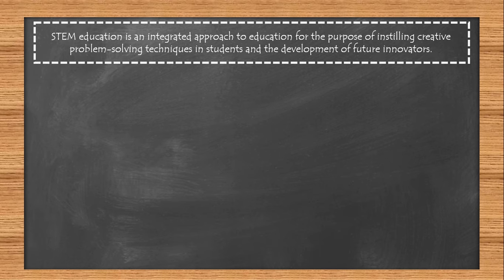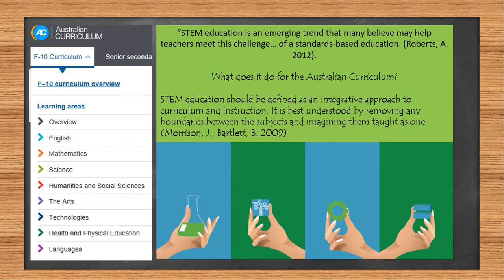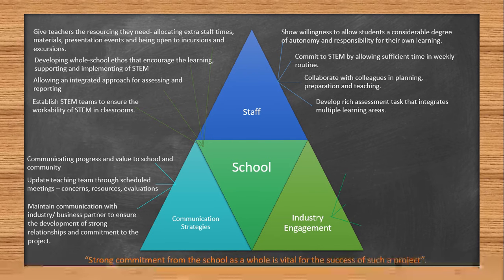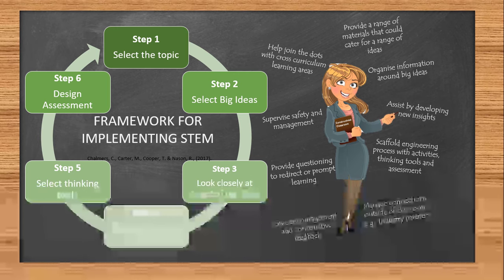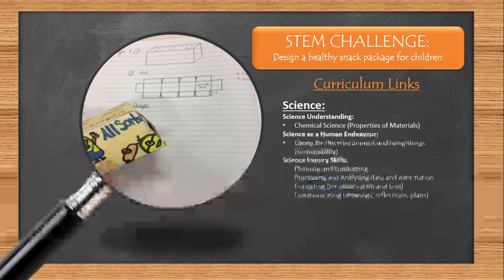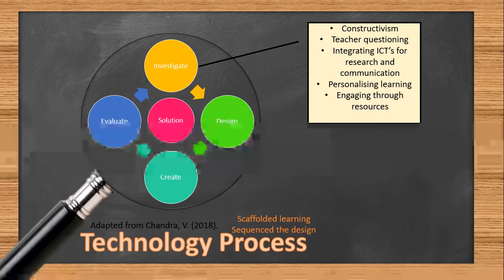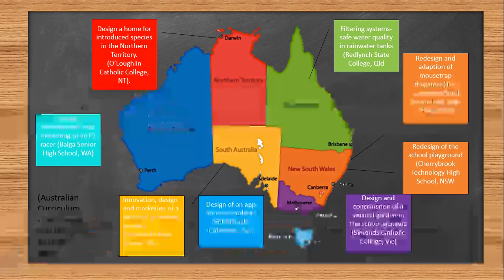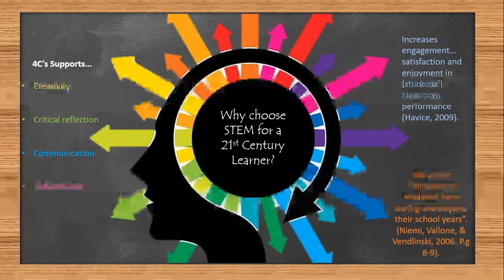STEM Education Video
Student N9195084